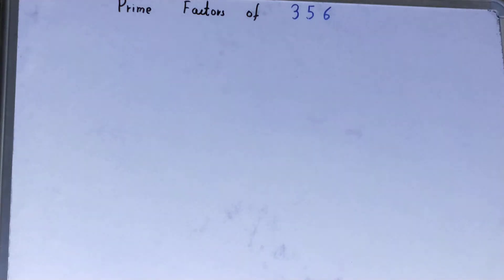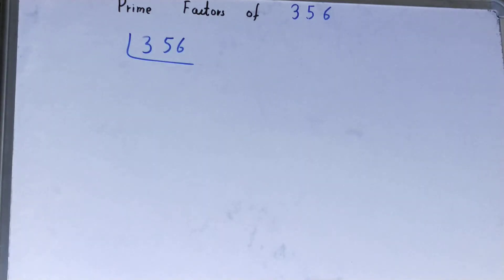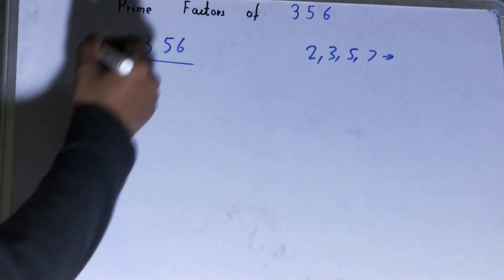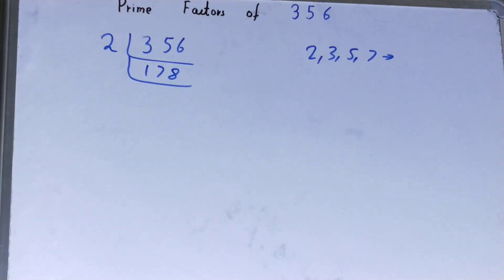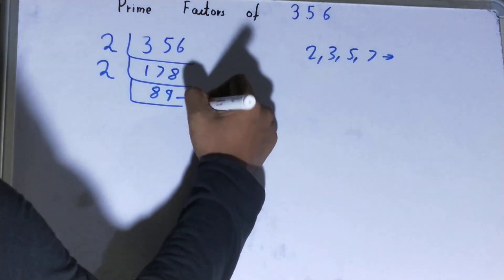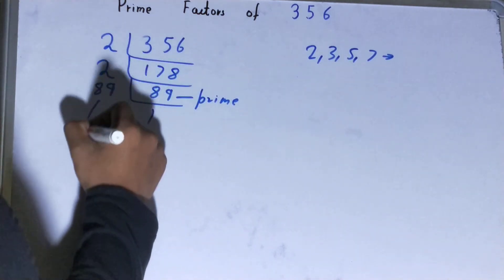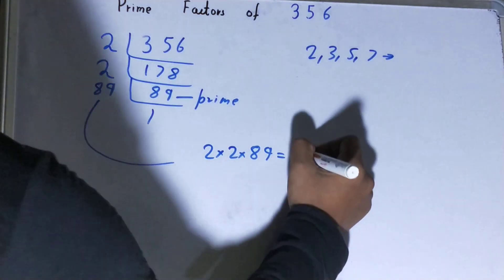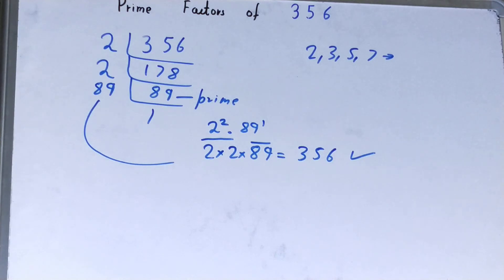Prime factors of 356|Prime Factorization